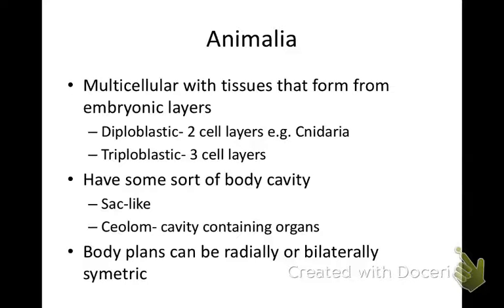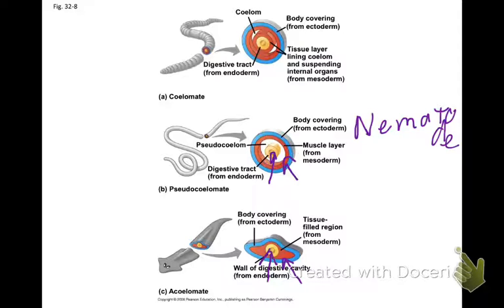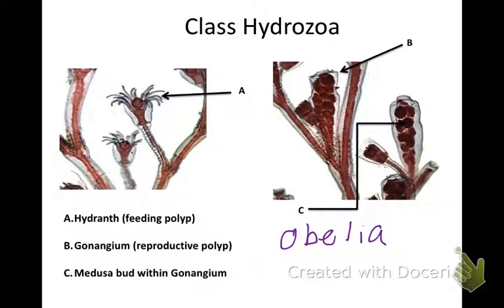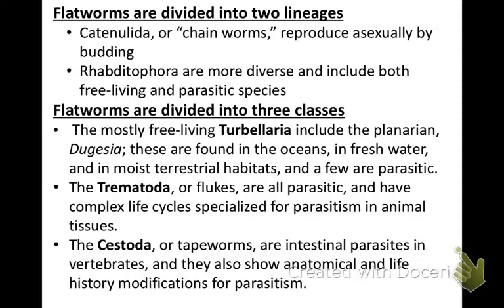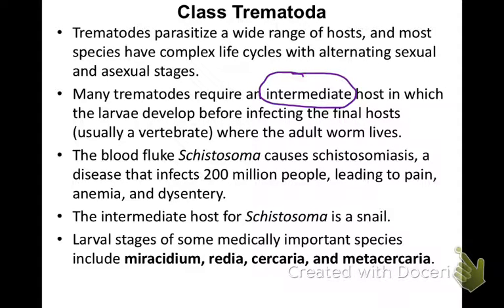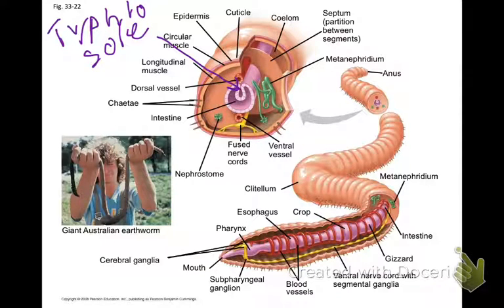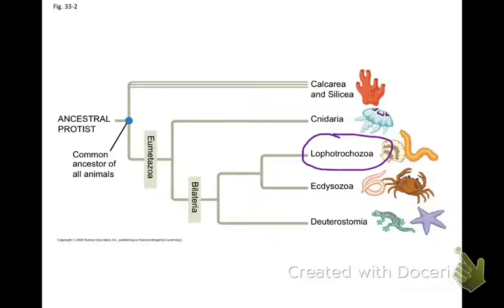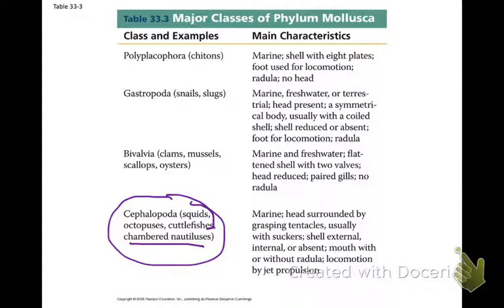Unit 3 review